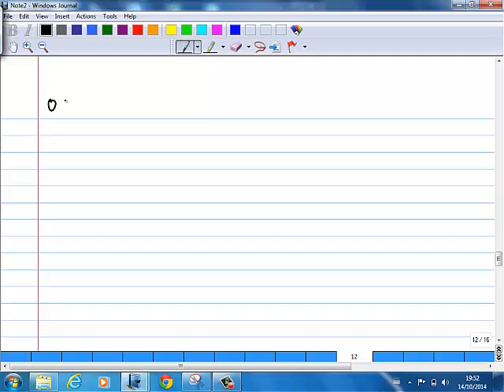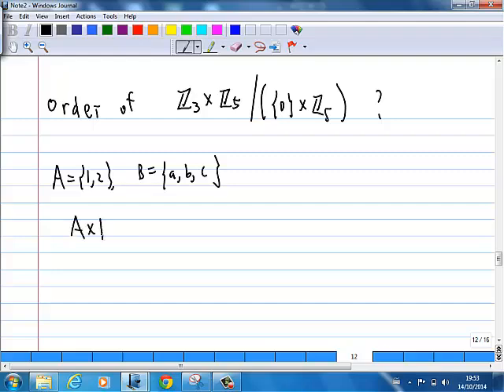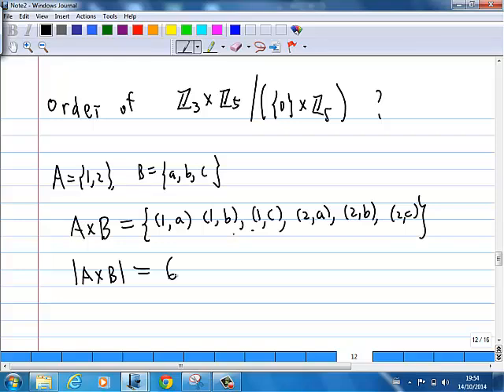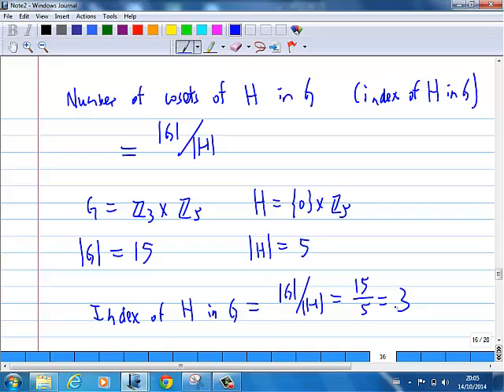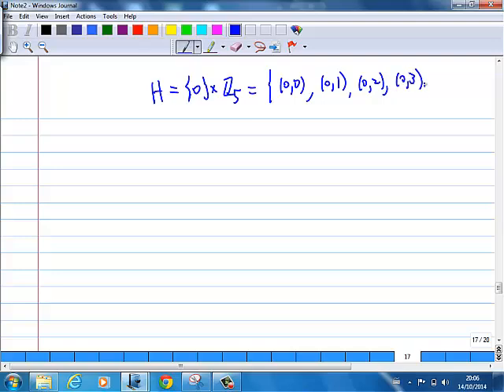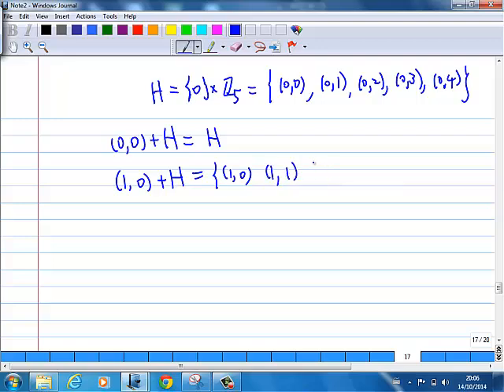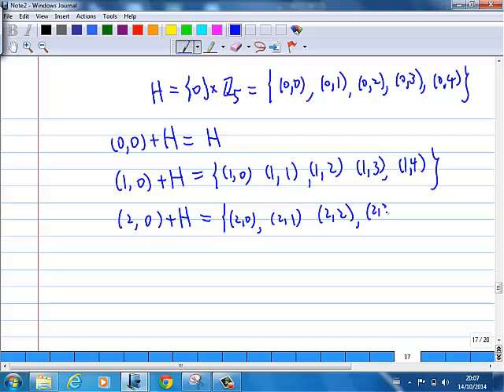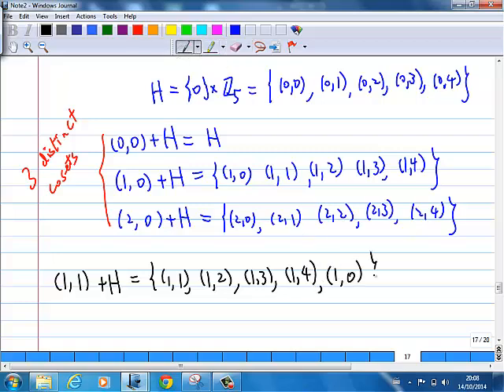FACTOR GROUP PART 3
This is a last minute unplanned recording. This video demonstrates how to computer the order of factor group.